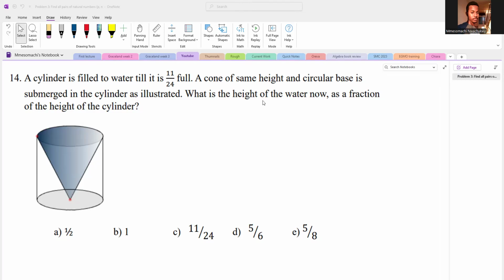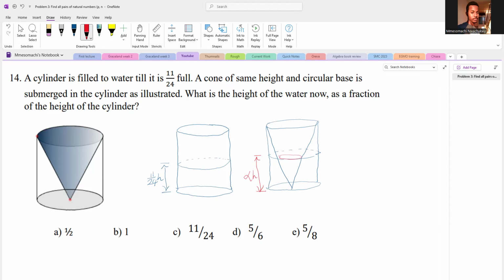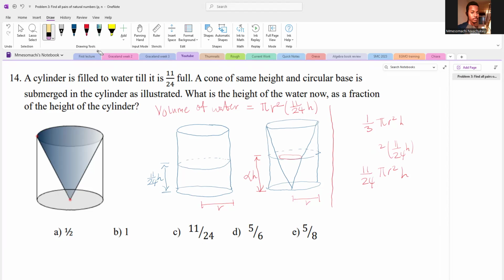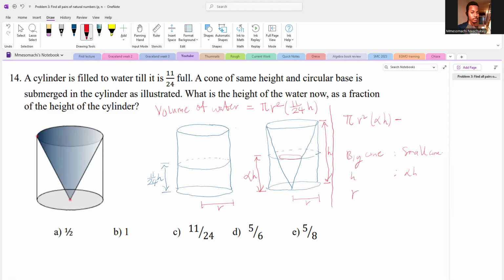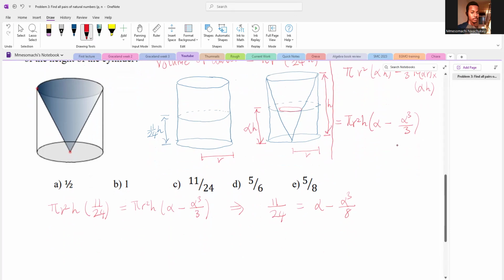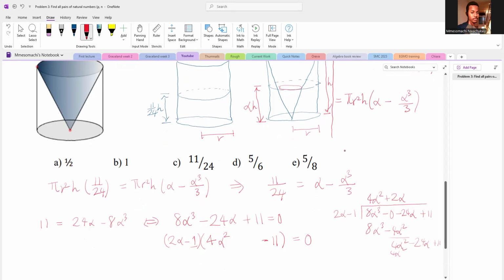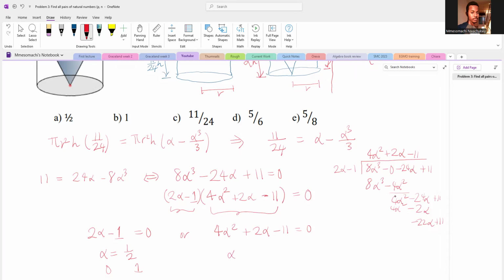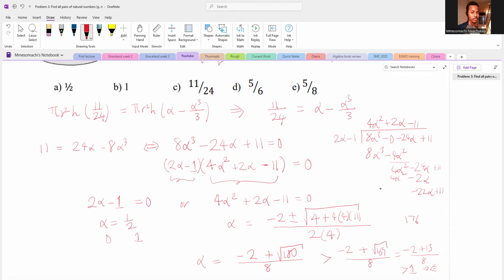Problem 14 Special Maths Contest 1st Round 2023